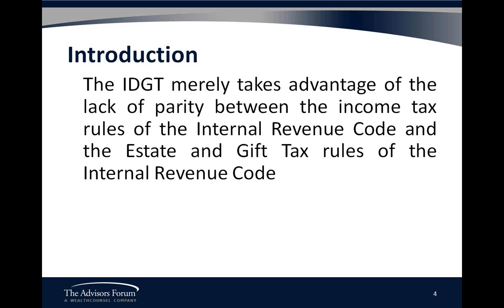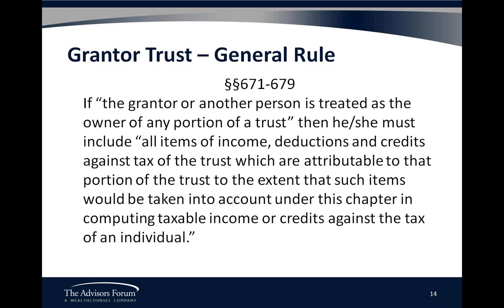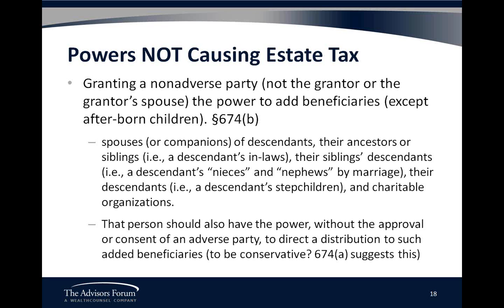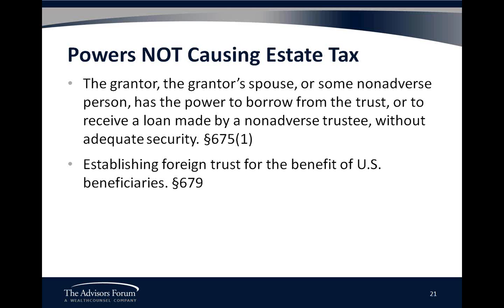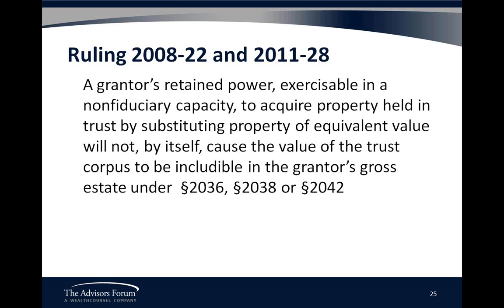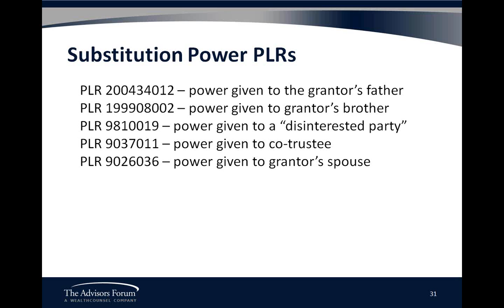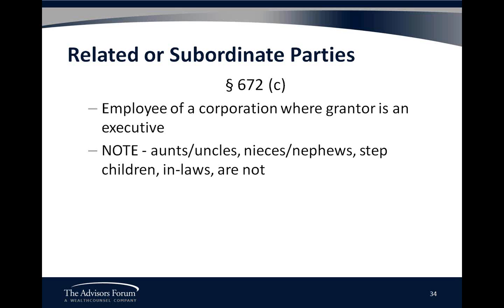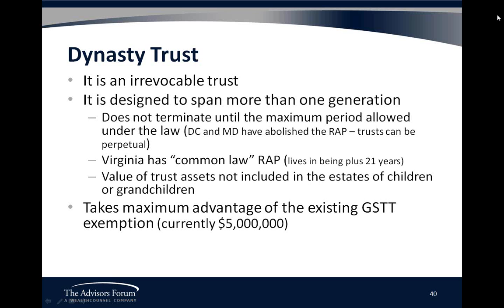5 15 2012 Defective Grantor Trusts